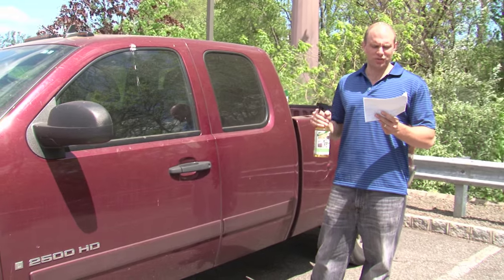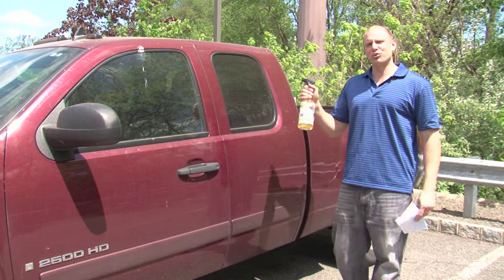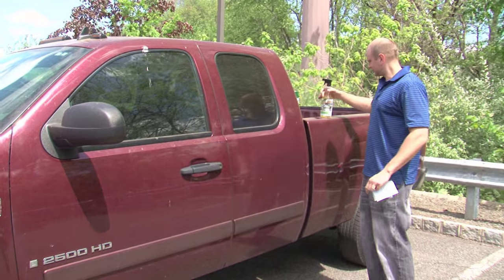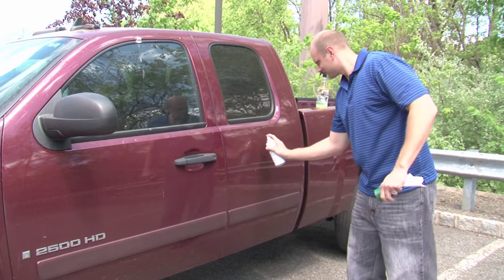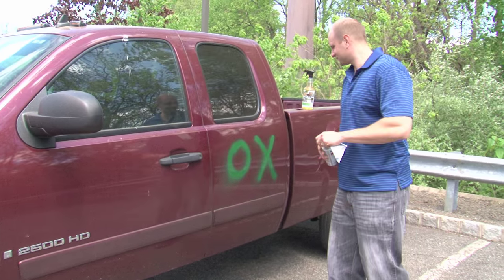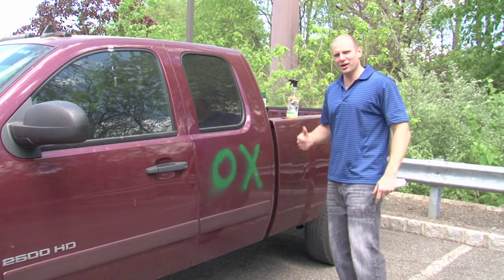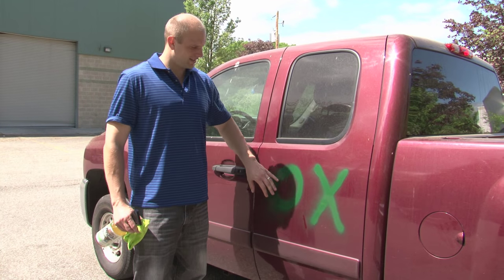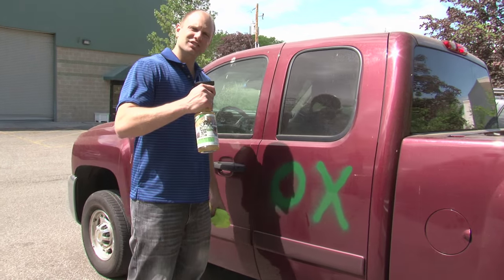Challenge The Ox Graffiti Remover, Truck Cleaner Biodegradable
Bitu-Ox Bio NT breaks down and cleans graffiti paint right off Johns truck. for more information on Bitu-Ox Bio NT and all its uses.